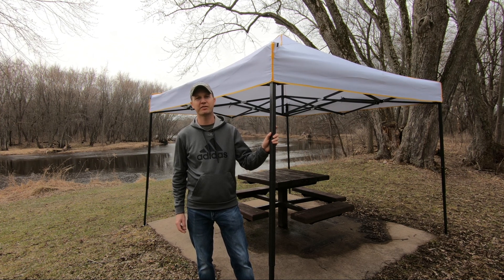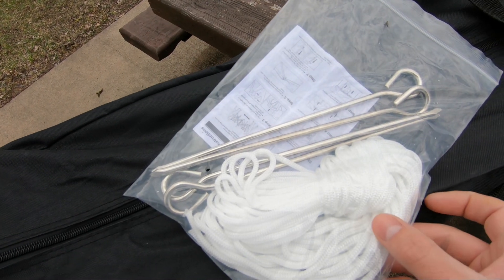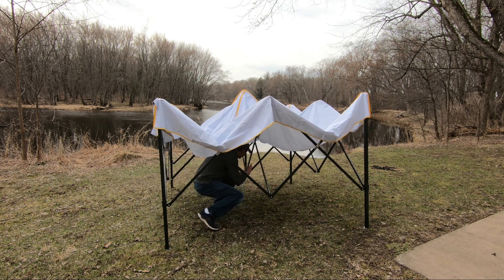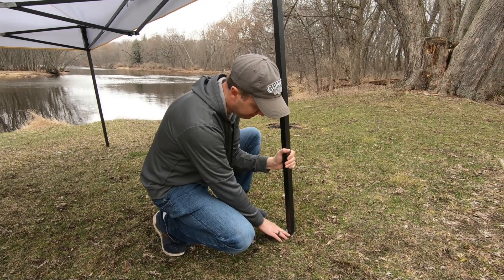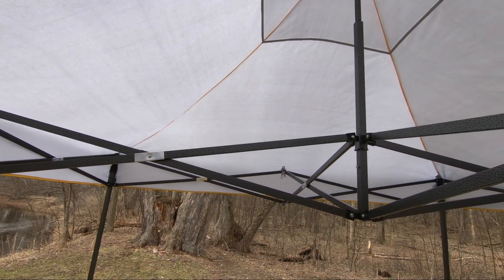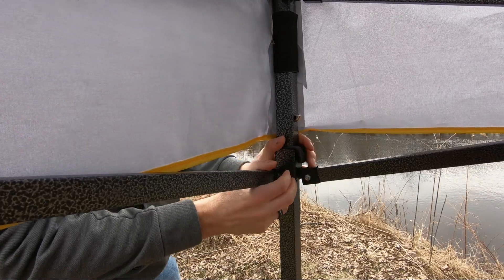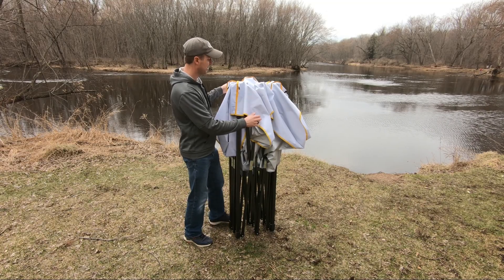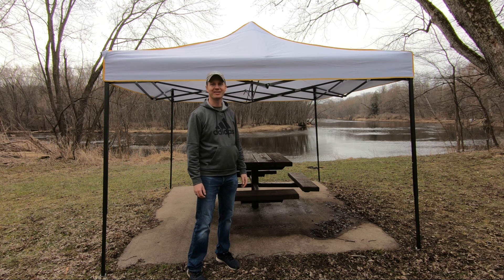Alishebuy Waterproof Canopy Tent | Setup and Take Down Overview | Three Height Settings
Alishebuy Canopy

This is an overview of the 10x10 Alishebuy Canopy Tent. I will show you how easy it is to setup and take down.  It is perfect for camping, birthday parties, patios etc.  Great way to get out of the sun or to keep you dry! It comes with four tent stakes and ropes, and a handy heavy duty carry/storage bag.
Only two people are required to easily complete the entire assembly in a few minutes. Take out the canopy frame and top from the bag, place it on ground and unfold it, place the canopy over the frame, then pull it to each corner end fully, extend the legs and it is done. Three different height settings allow you to pick the height which you want, 79 inch, 83 inch and 89 inch. Quick release button easy to lock and release.
Canopy legs are made of 30x30mm steel. Special thicken steel frame with anti-rust coating. The canopy tarpaulin is made of high density 410D Oxford polyester fiber, with a special silver-plated PU lining.